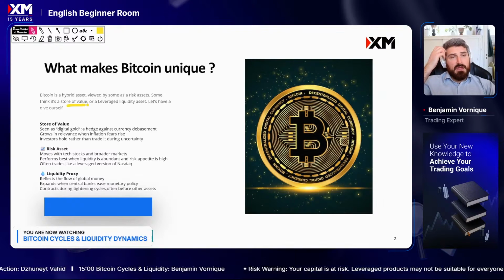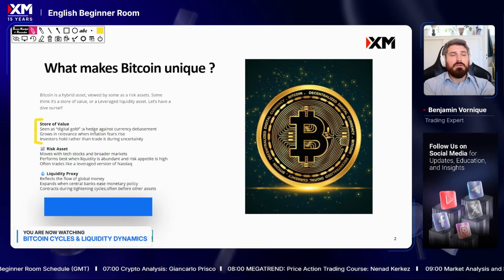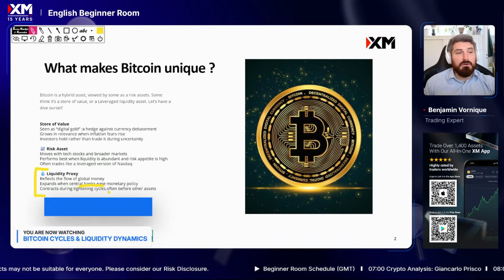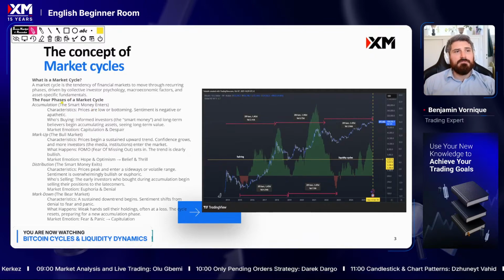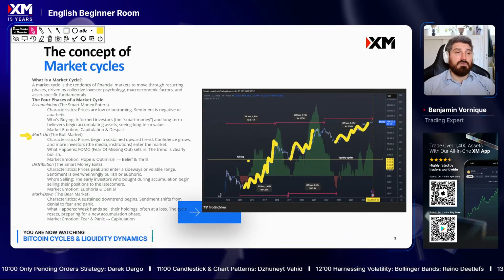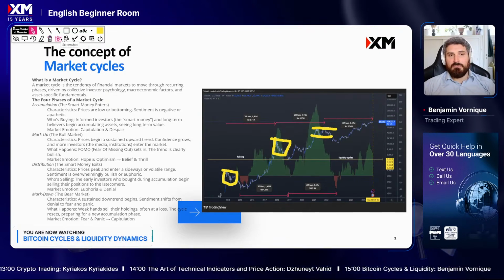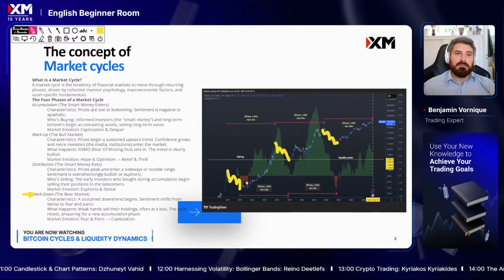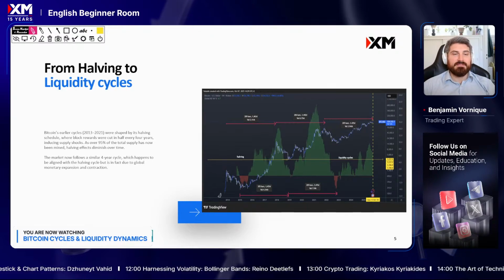15-Minute Preview of Bitcoin Cycles & Liquidity Dynamics (March 11, 2026) - XM Live Education